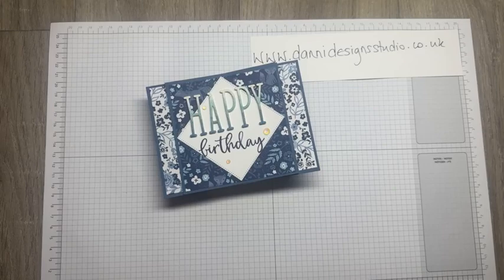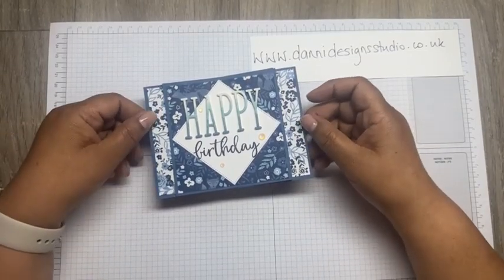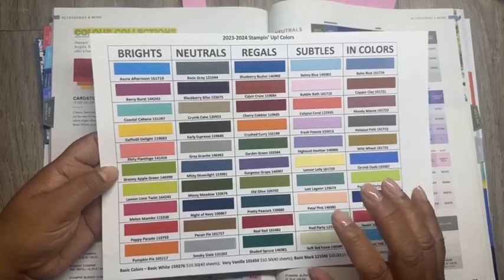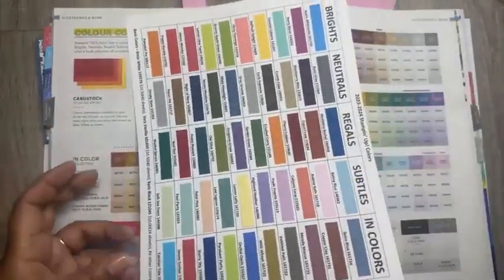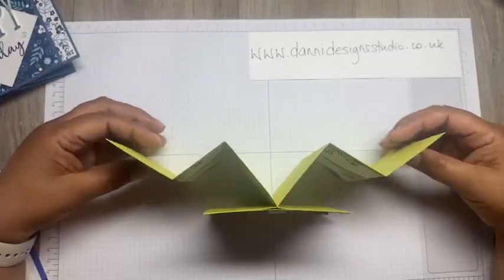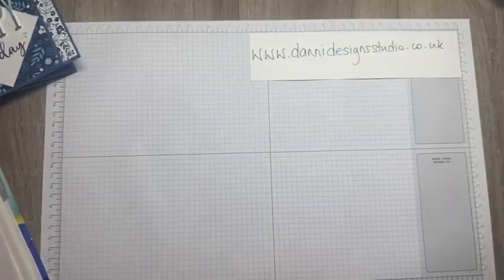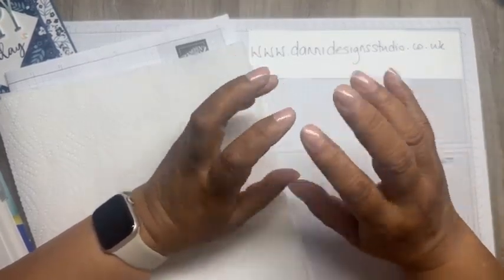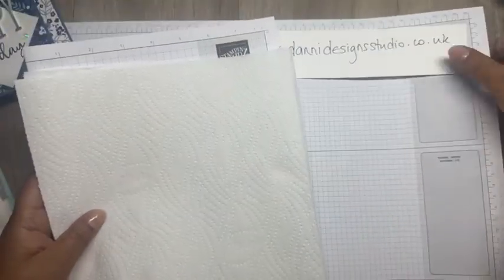Flying Seagull Fun Fold Card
This Flying Seagull Fun Fold Card has been CASED from Susan Campfield. I have made it slightly differently and I've also changed it to metric measurements. In this tutorial you will learn about creating an ombre effect with watercolour painters and creating this Fun Fold card.